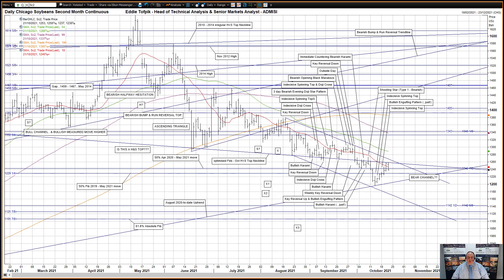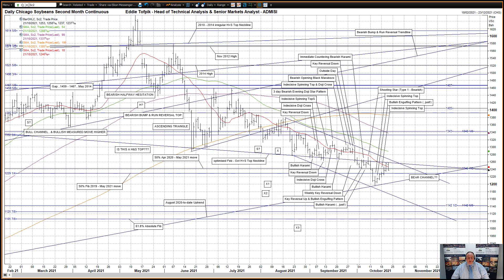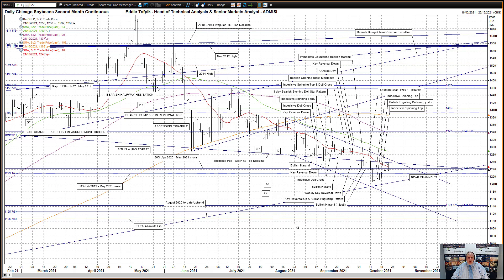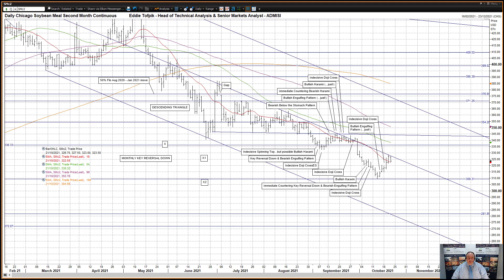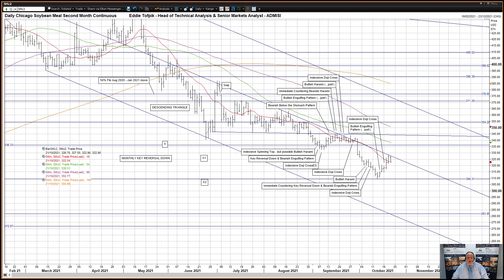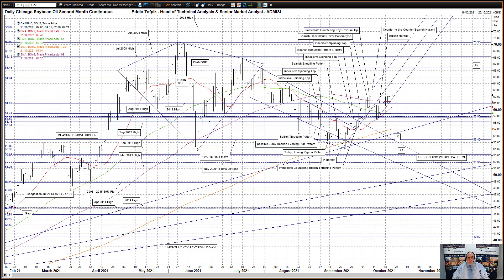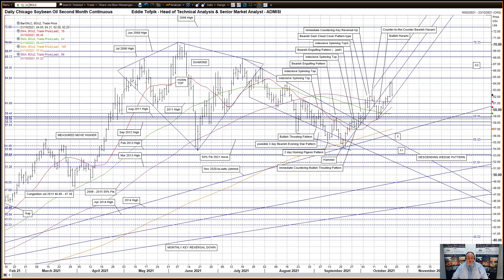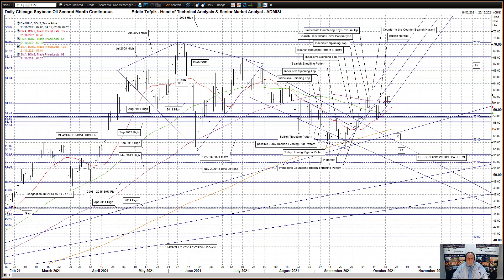Weekly Technical Analysis of Soybean Complex – Eddie Tofpik’s Crayons 21 October 2021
Your Weekly ADMISI Technical Analysis on Chicago Soybeans, Soybean Meal & Soybean Oil – Thursday, 21 October 2021 – RISK DISCLAIMER BELOW